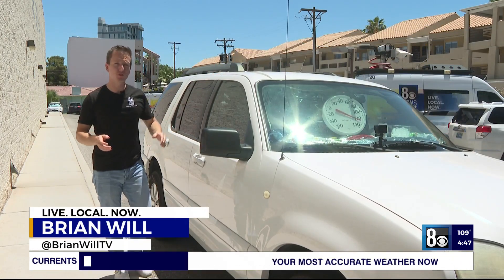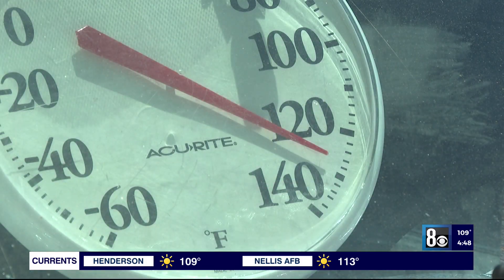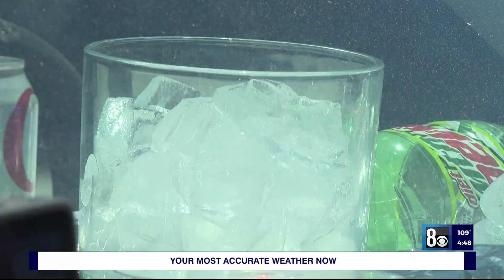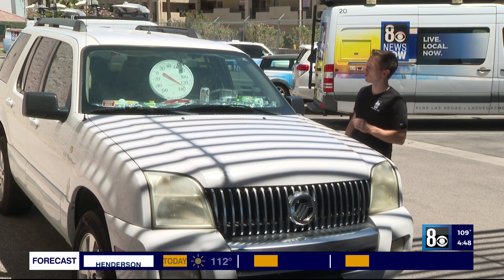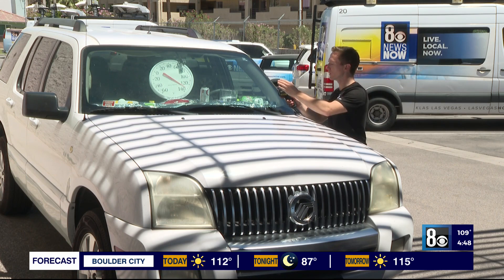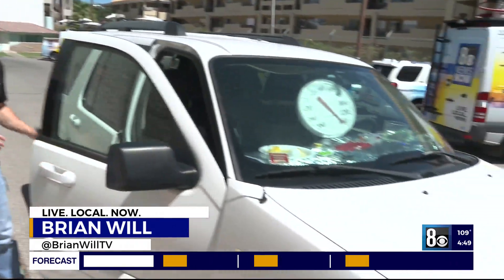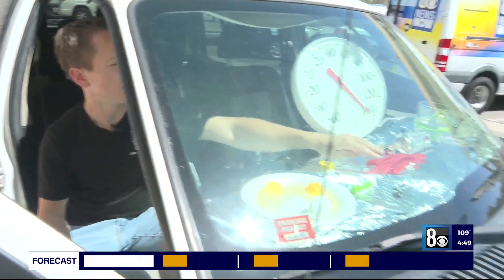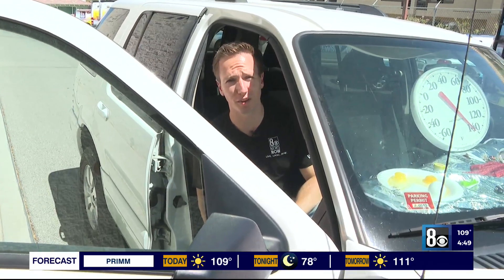How hot can your car get parked in the Las Vegas sun?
The inside of a vehicle can reach up to 160 degrees when sitting outside in the hot sun. There were 36 hot car deaths in the U.S. last year and nine so far this year in 2023, according to Consumer Reports.